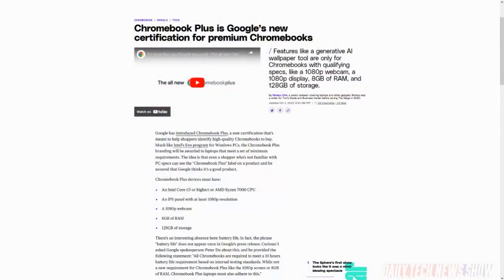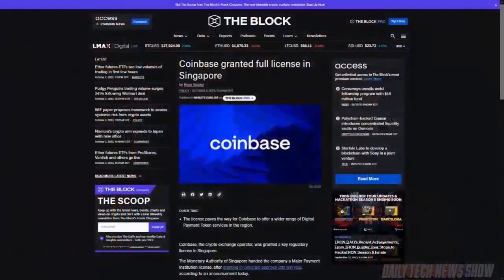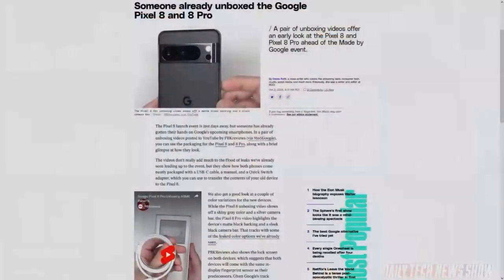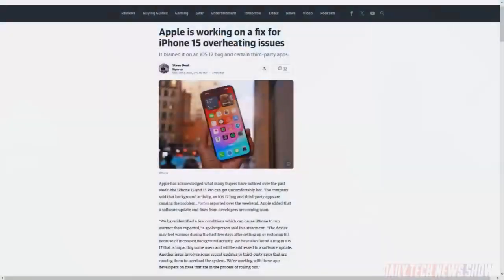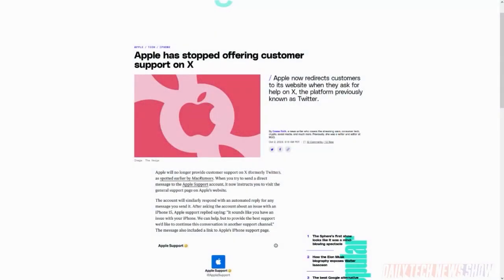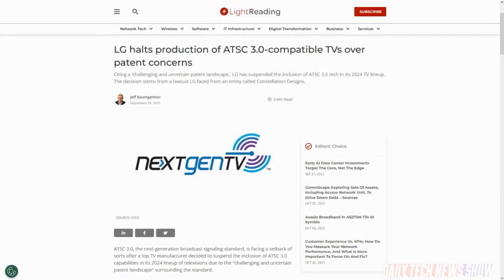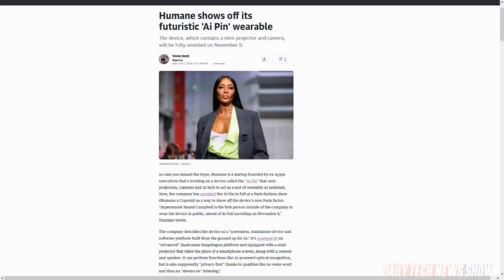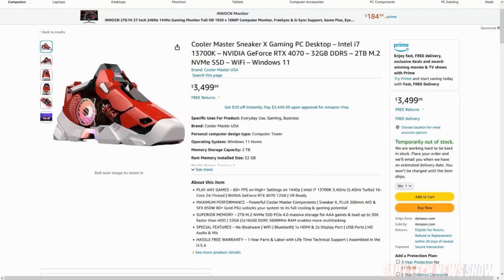According to Pegasus You're Searching Wrong - DTNS 4616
We have updates on the titanium iPhone 15 overheating issues and Apple’s work in developing its own web search service. LG has no plans to support ATSC 3.0 due to patent uncertainty. And Humane shows off its wearable AI assistant “Ai Pin”.

Starring Tom Merritt, Justin Robert Young, Roger Chang, Joe.

Today’s guest:
Justin Robert Young

Next guest:
Scott Johnson